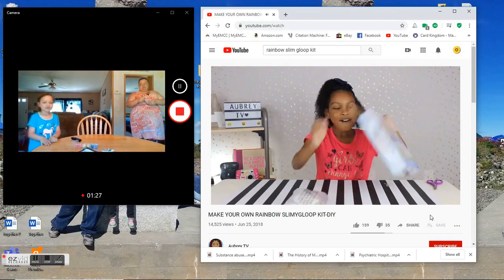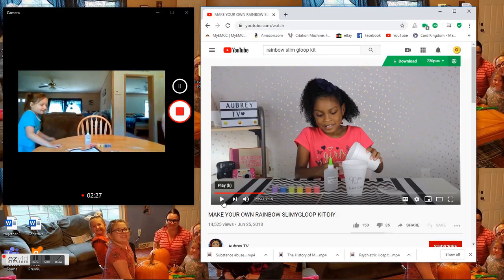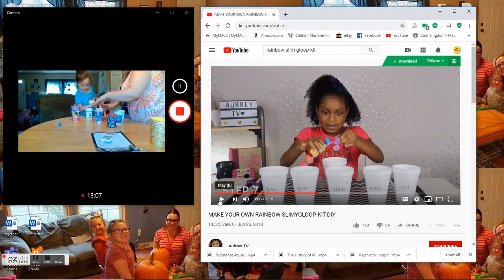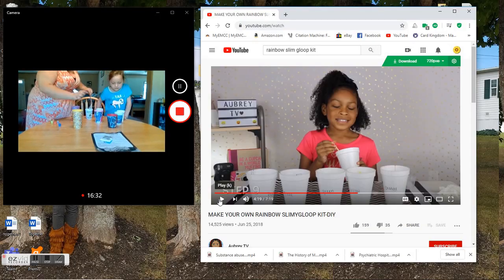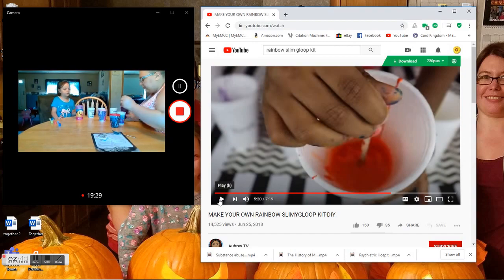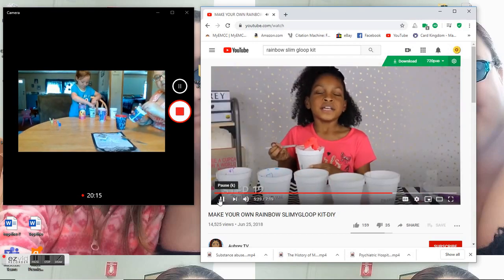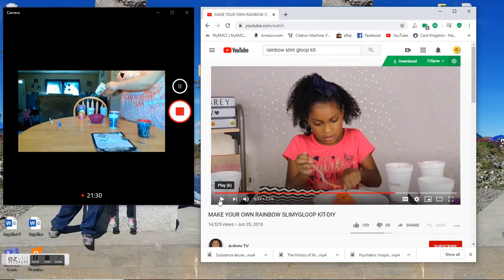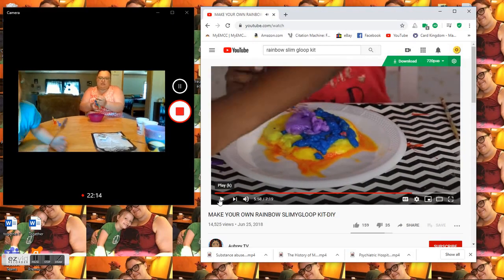Making Slime part 2